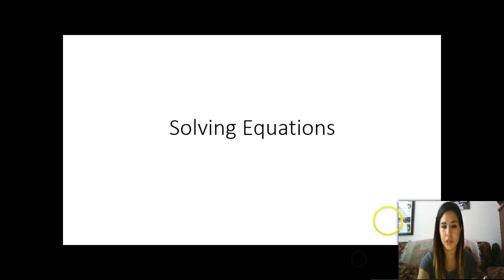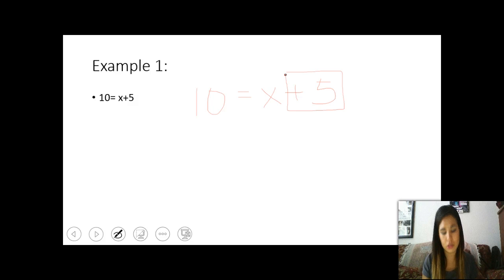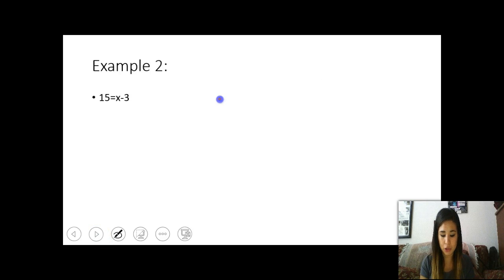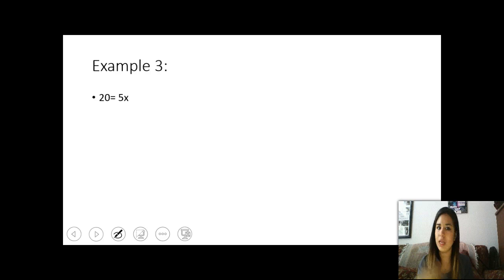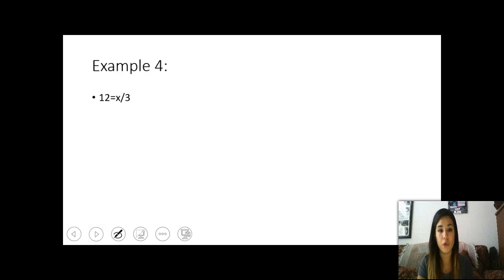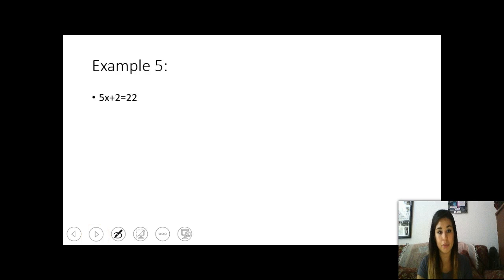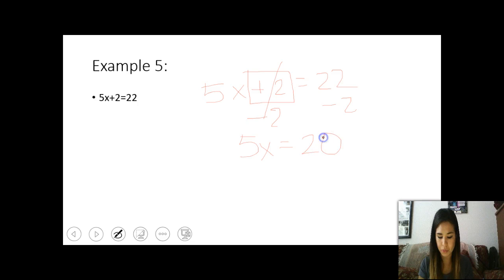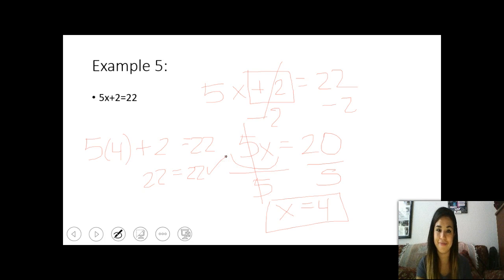solving one step and two step equations